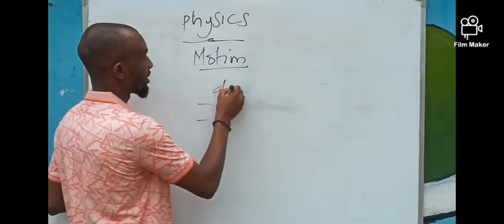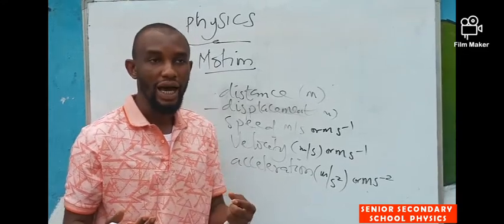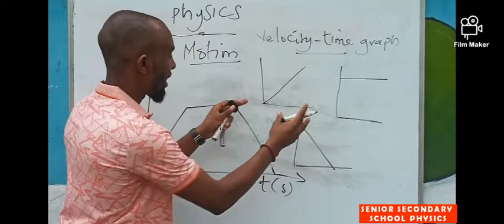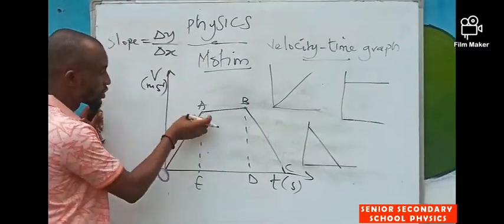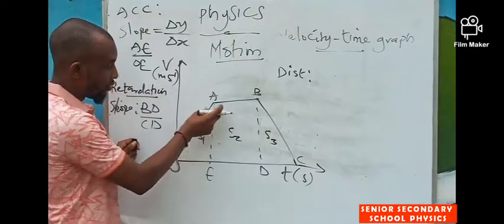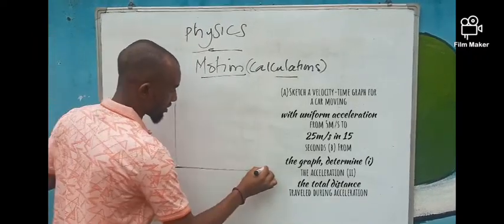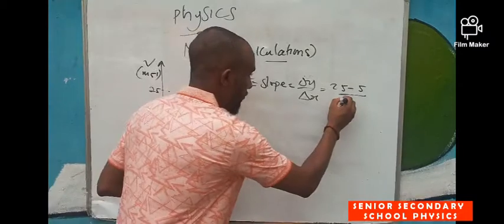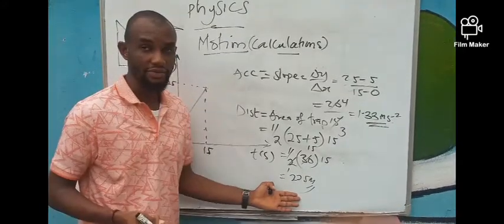Phrankstars Schools Online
SENIOR SECONDARY SCHOOL PHYSICS